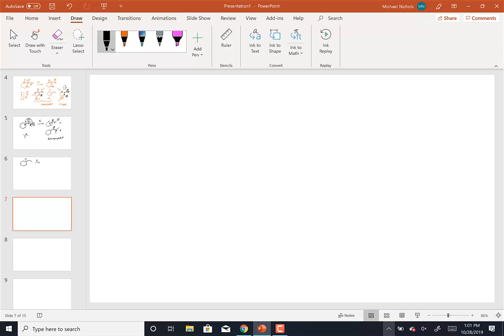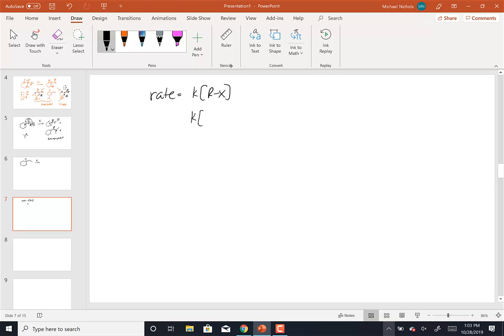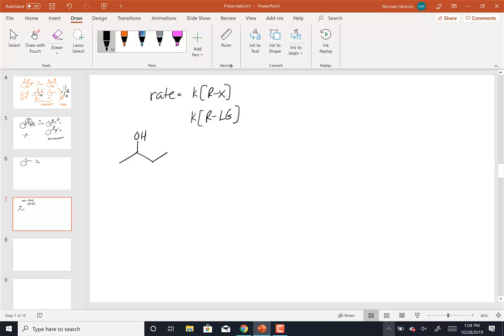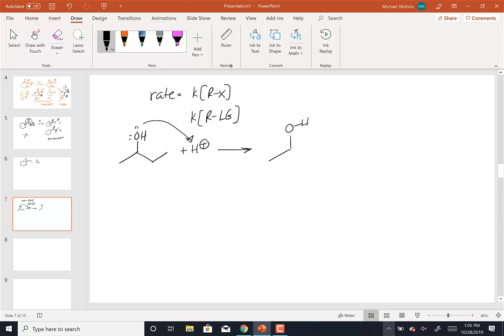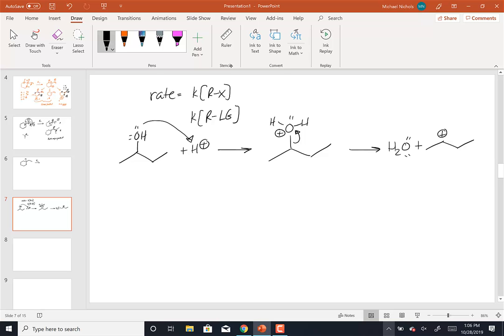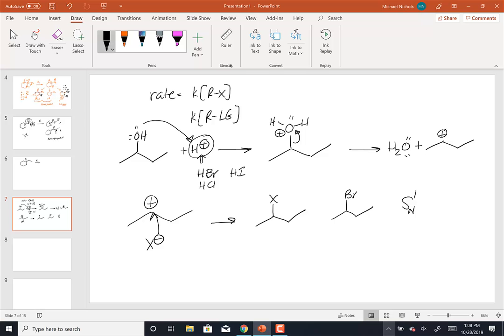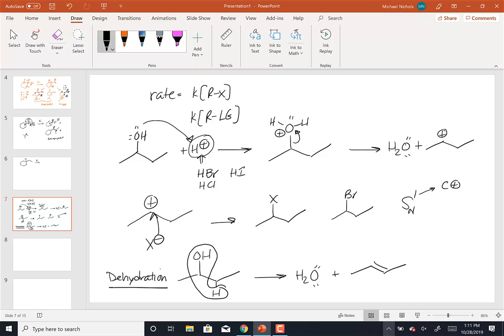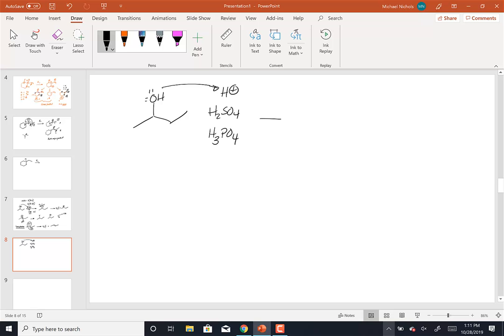Lecture Video Oct 28 2019 1 pm